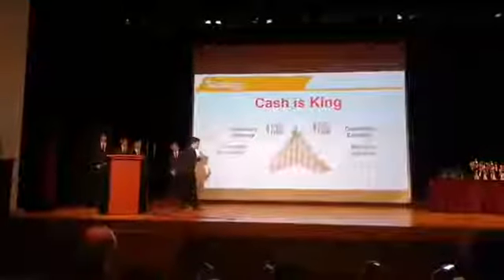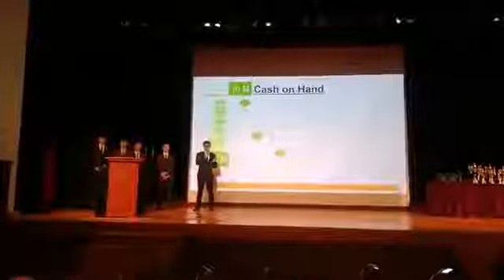Team Deja Vu from Kasetsart University, Thailand